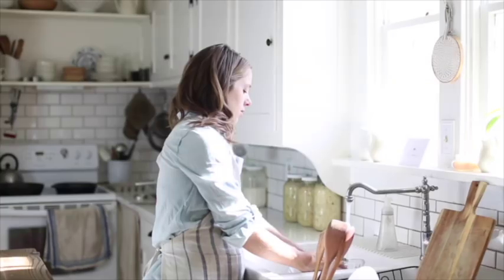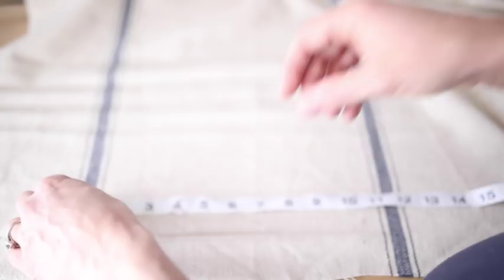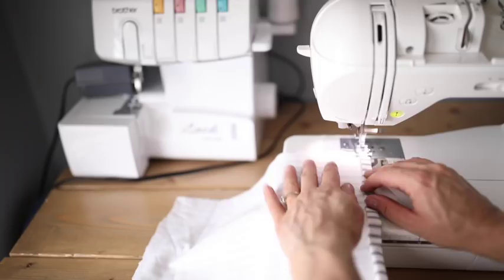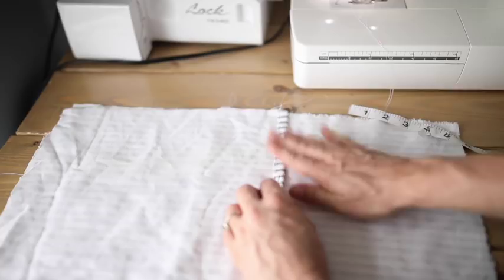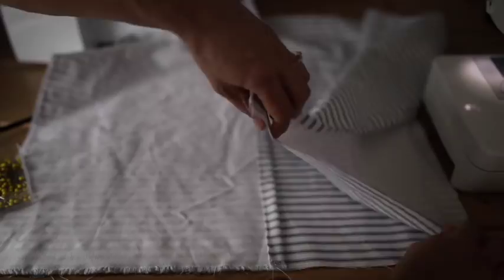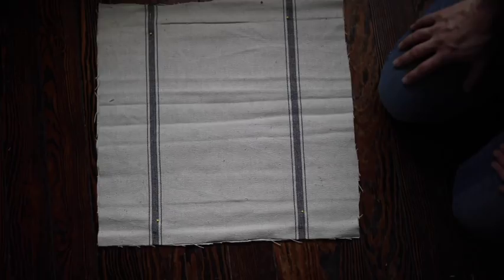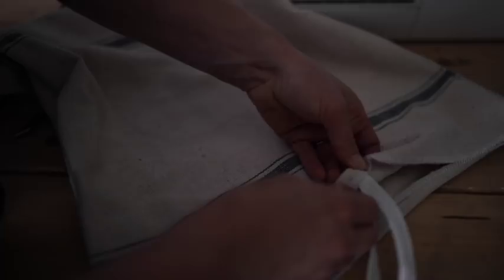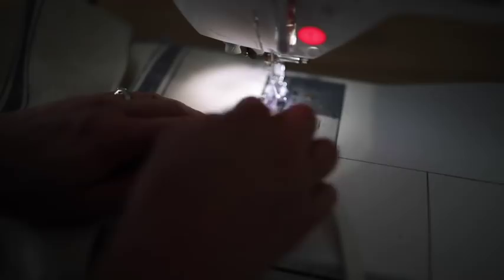Farmhouse Pillows DIY- Grain Sack and Ticking Stripe Pillow Sewing Tutorial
Farmhouse pillows DIY project for beginners. These grain sack and ticking stripe pillows are simple to make.

1/2 " Double Fold Bias Tape

The heavy, industrial, texture of the grain sack, and simple pattern of the ticking stripe, speak to the humble farm lifestyle.  The combo of the two is quintessentially “farmhouse.”

There are so many lovely combinations of grain sack fabrics and ticking stripe that you could make many variations. Red ticking and grain sack for Christmastime, tan grain sack, black ticking, different grain sack stripe patterns…so many possibilities!

Cut List:

1- 19″ by 19″ piece ticking stripe fabric
2- 19″ by 13″ pieces ticking stripe fabric
2- 19″ by 19″ pieces grain sack fabric
2- 18″ pieces of 1/2″ double fold bias tape

Make sure the stripes on the grain sack fabric are centered, when you are cutting them out.

For this particular fabric, the stripes are 10″ apart, so I have 3.25″ between the edge of the stripe and the end of the fabric.

So, for this project, you are actually making two separate pillow covers that will fit together over one pillow insert.

We will start first with the ticking.  For this we are essentially making a basic envelope style pillow cover, like I also did in this tutorial.

First, take the 19″ side, of one of the 19″ by 13″ pieces, and press it over 1/2″.

Next, press it over another 1/2″, so that the raw edge is hidden inside.

Sew in place with a 3/8″ inch seam.

Repeat with the other 19″ by 13″ piece.

These will be the back pieces for the ticking stripe pillow cover.

Next, line up the unfinished 19″ back piece edges with the 19″ edges of the front square piece, with right sides together.

It is really important that you line the stripes up pretty precisely, because they make such a statement peaking through the grain sack cover.

And you don’t want that statement to b mismatched stripes! LOL

I made it look like I do this by pinning.  But, in reality, I’m not a big pinner.

So, you can do whatever makes it easy for you to get the job done.

I, personally, like to take this step slowly.  I line up the stripes, and then sew a little ways, and then stop to check that they are still lined up, then sew a little more.

After both the sides are sewn down, overlap the two sides, and then pin the top and bottom seam, being sure that you catch all the layers.

Around the middle there will be three layers overlapping, both back pieces and the front piece.

Sew the top and bottom pieces in place with a 3/8″ seam.

Finish all the edges with a serger, or a zig zag stitch.

Now, it is time to make the grain sack cover.

First, to make the ties, take one of your 18″ pieces of double fold bias tape, and fold one end under.  Sew that folded end in place, and then all the way down the open (non-folded) side of the bias tape, like I did in the photo below.

Repeat for the other 18″ piece of bias tape.

Next, place the two grain sack squares on top of each other, with right sides together.

The grain sack fabric that I use is the exact same on both sides, so there isn’t really a right or wrong side.

Sew 3/4 of the way around with a 3/8″ seam, leaving one side open. This will be the side that will have the ties.

Again, it is important to line the stripes up, but this time the stripes will run vertically, as opposed to the ticking stripes, that ran horizontally.

On the side that you left open, find the exact middle and use a disappearing ink fabric marker, or sewing pin, to mark that spot on both the front and the back piece.  This is where the ties will go, since you want them centered in the middle of the pillow.

Fold the side that was left open over to the inside of the pillow cover 1/4″, and then fold in again another 1/4″, to hide the raw edge inside. Begin sewing around until you reach the place that you marked as the center.  This is where you will sew in the first t